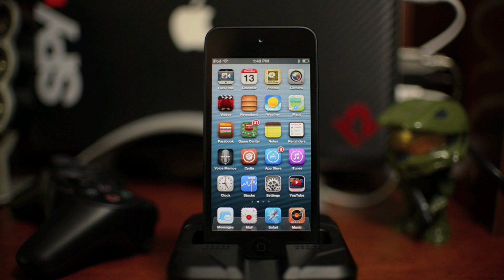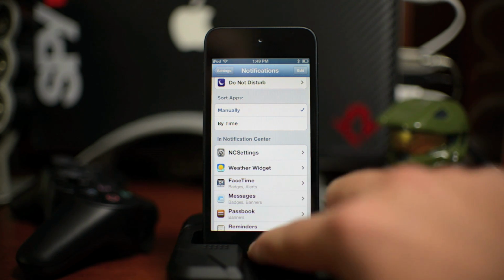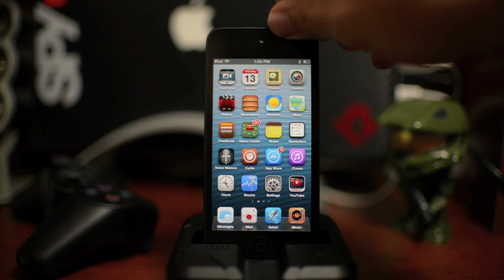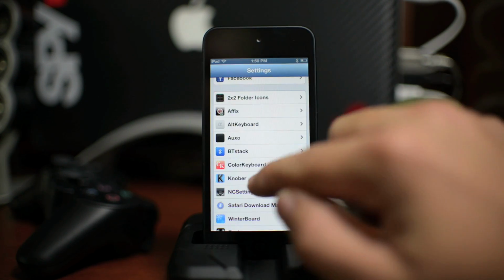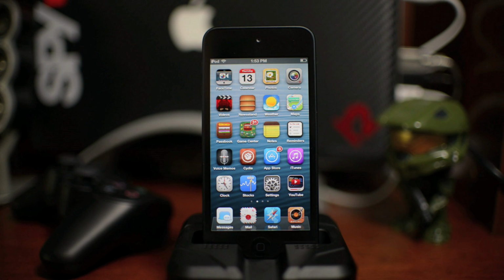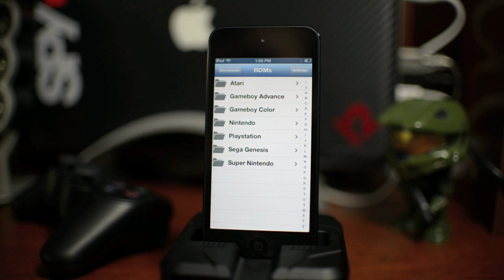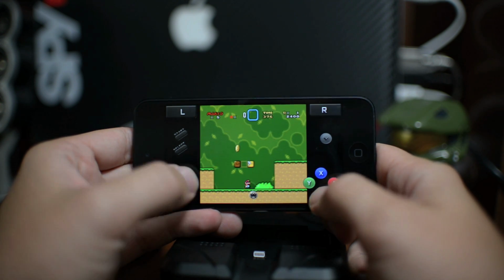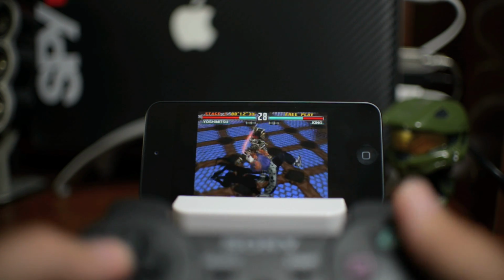Best Cydia Apps And Tweaks Of 2013 - iOS 6+ iPhone 5/4S/4 iPod Touch 5G/4G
Here are some more of the best cydia apps and tweaks of 2013 for iphone 5 / 4s / 4 and ipod touch 5g / 4g running ios 6.

Tweaks and Apps list
(all found from stock sources in cydia)

1: Affix
2: Smudge
3: Knober
4: AltKeyboard
5: RetroArch

My Dock:

Master Chief:

Extras